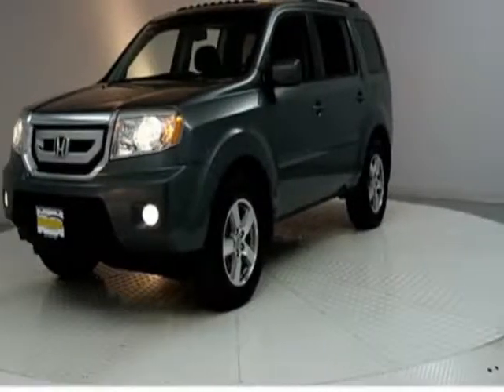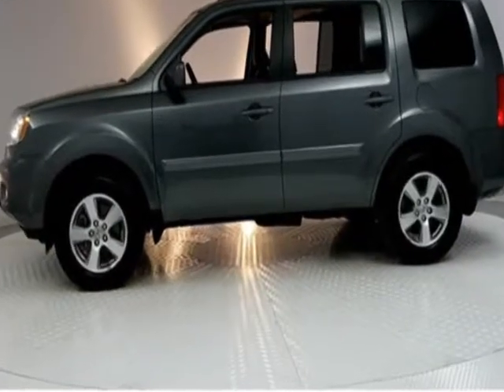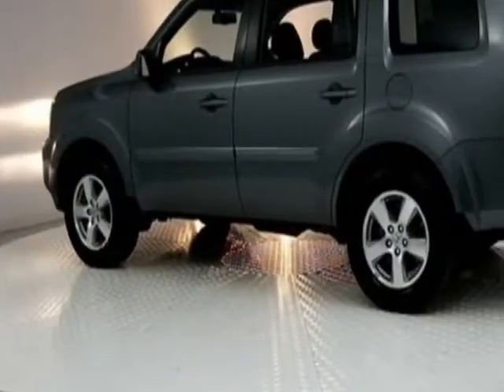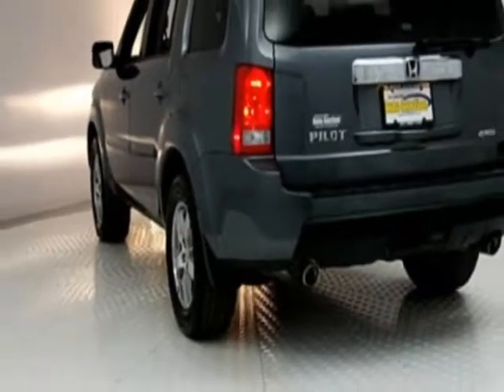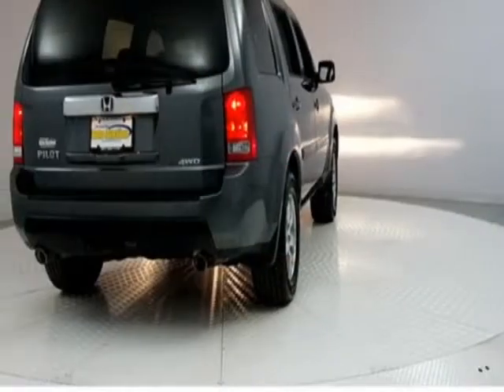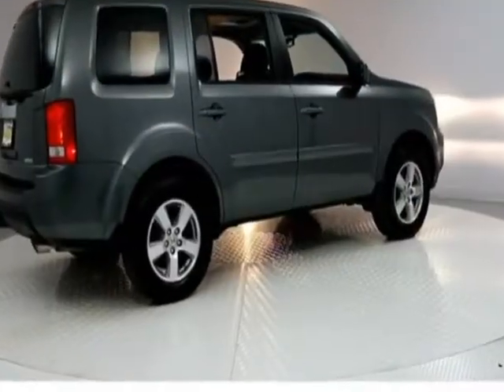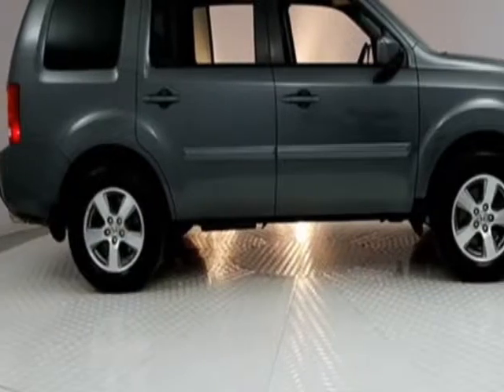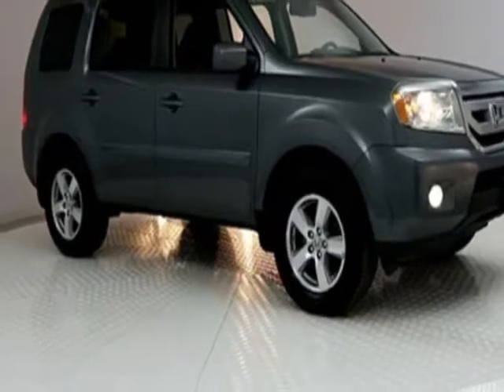New Jersey State Auto Auction - Jersey City, NJ - 2011 Honda Pilot 4WD EX-L SUV -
New Jersey State Auto Auction, Jersey City, NJ - Honda Pilot 4WD 4dr EX-L Leather Sunroof 3rd Row Seating 1-Owner